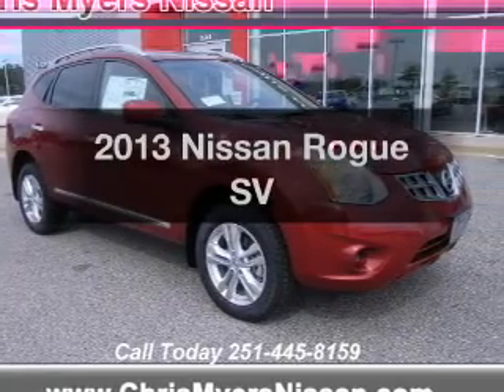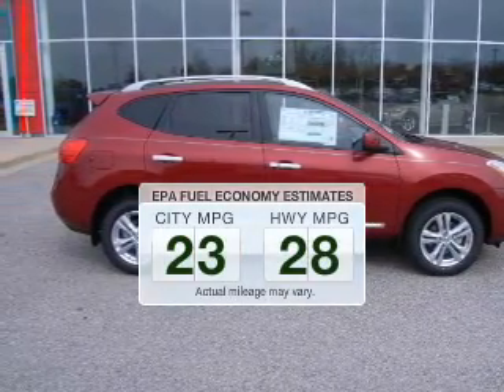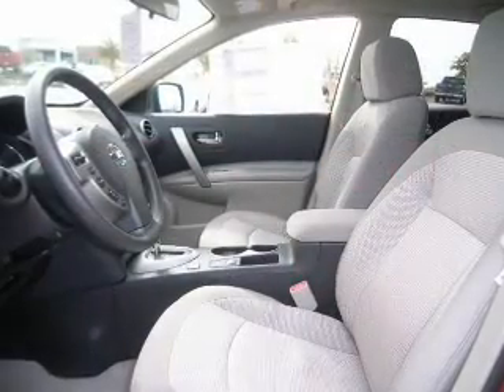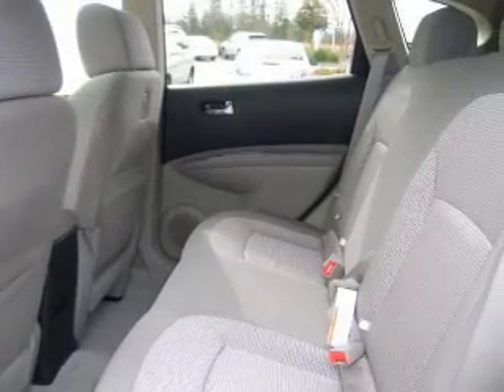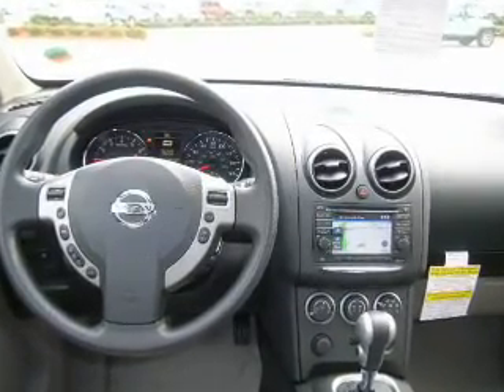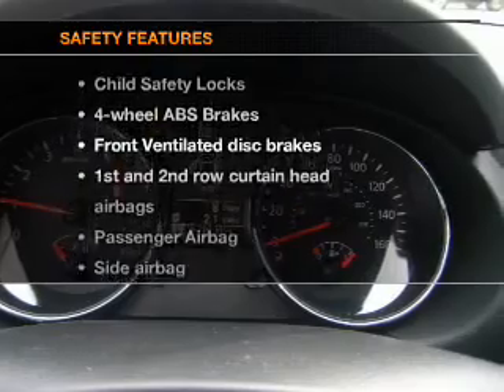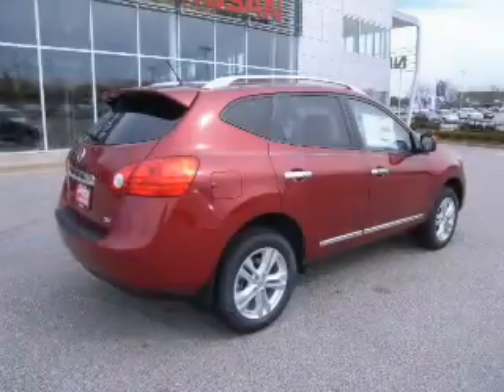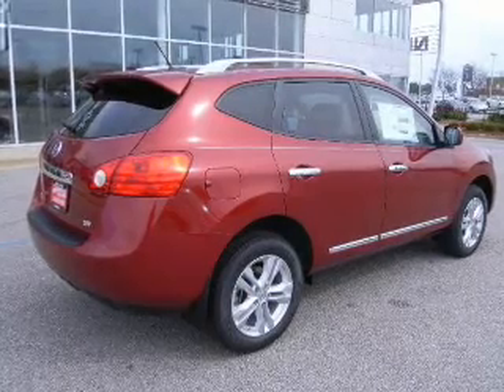2013 Nissan Rogue - Daphne AL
Year: 2013
Make: Nissan
Model: Rogue
Trim: SV
Engine: 2.5 liter inline 4 cylinder 16 valve
Transmission: Automatic CVT
Color: Cayenne Red
Mileage: 10
Address:
27161 Hwy. 98